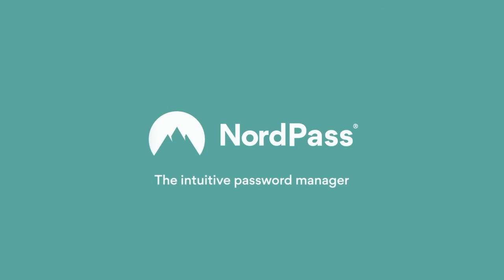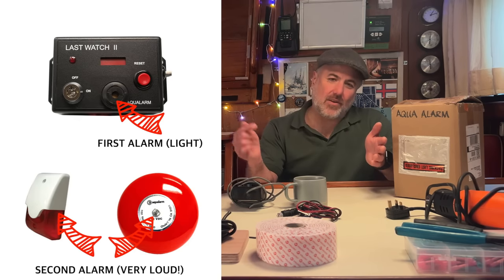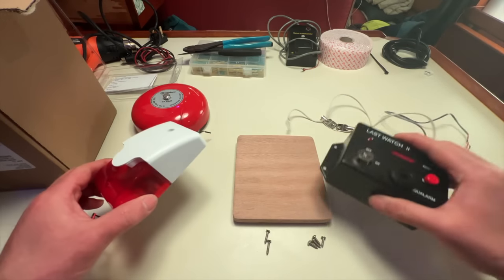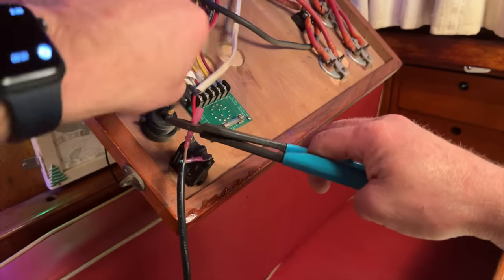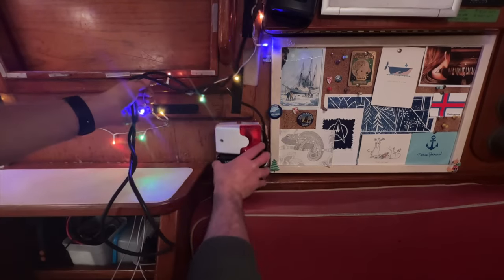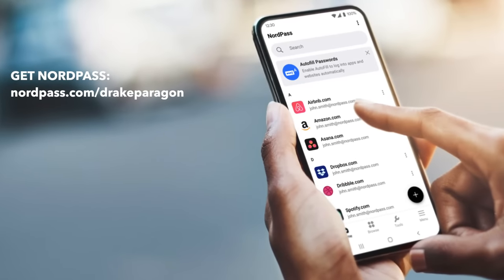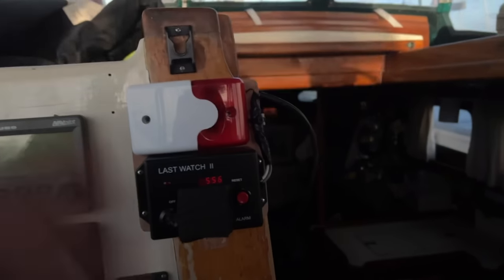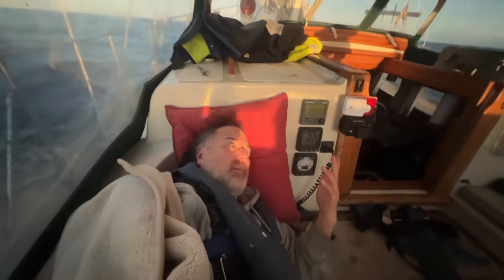The best watch keeping alarm - Aqualarm Last Watch II | Paragon’s Favorite Stuff Ep. 14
The Aqualarm Last Watch II is an excellent and durable device that helps the crew of Paragon keep a safe and effective watch whether we're on a day sail or crossing an ocean.

For more information on the Aqualarm check out their